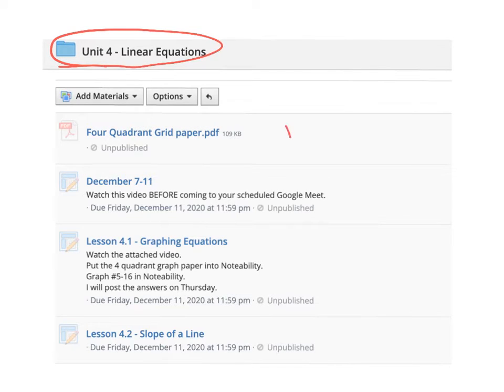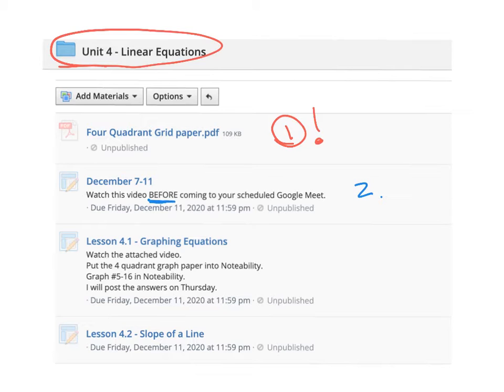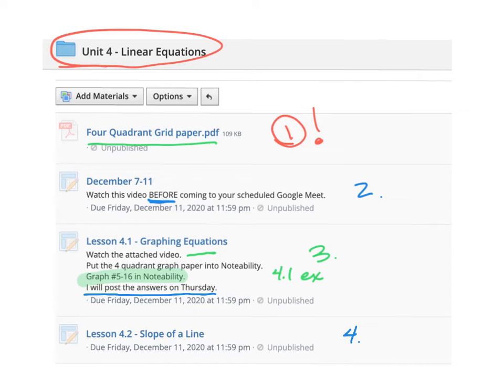Dec 7-11 Advanced